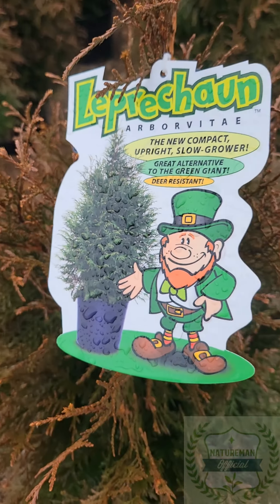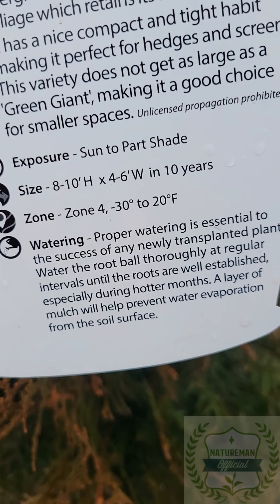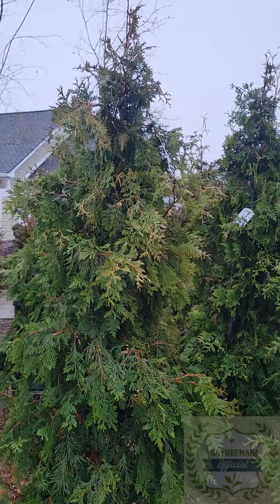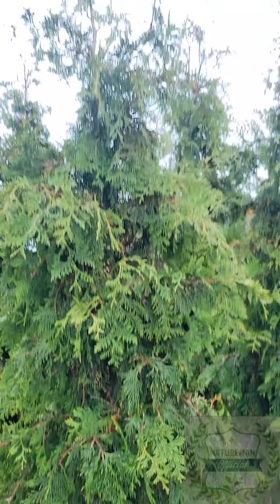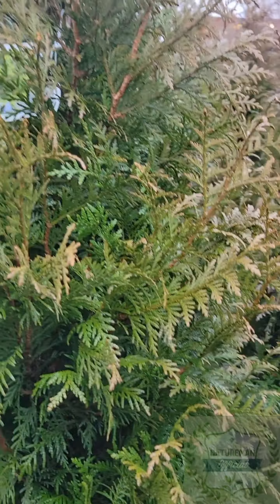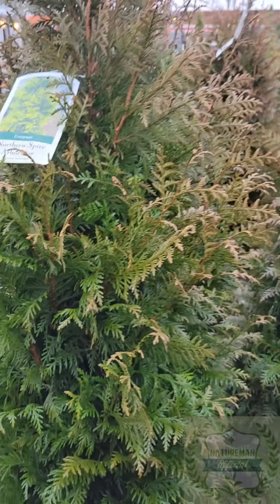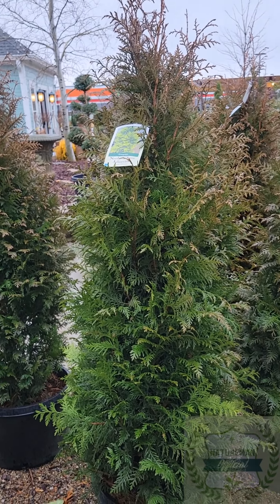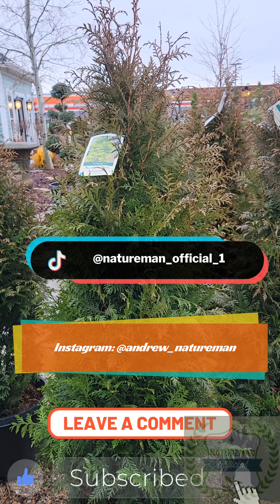NEW Arborvitae/Plant Details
More videos to come very soon as we roll on into Spring!🌲

NOTE: Please do further research on plants before buying and planting them. Different plants require different growing conditions, such as light, water, cold hardiness, soil type, protection and pH level🌲

🌲NatureMan 2023🌲